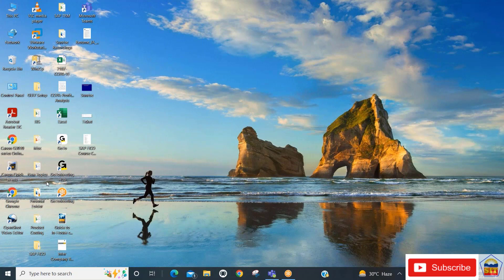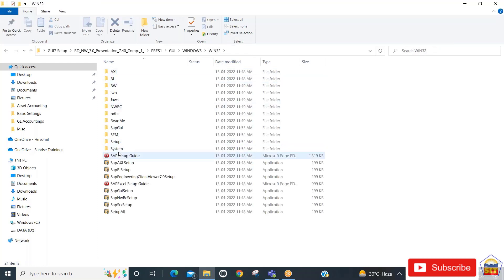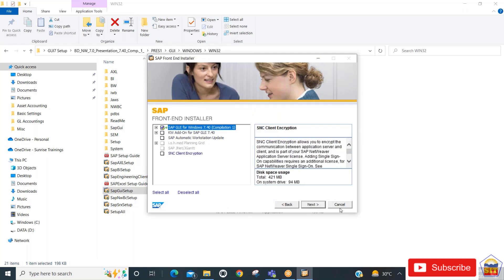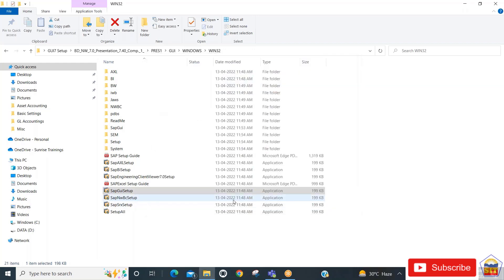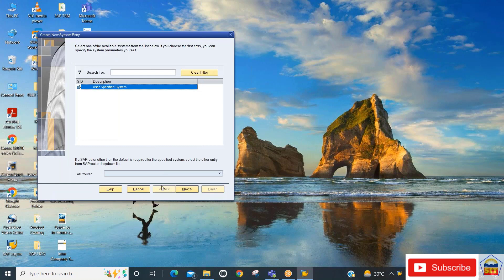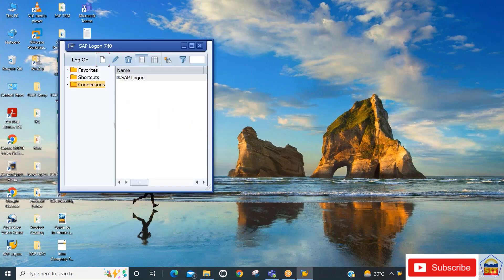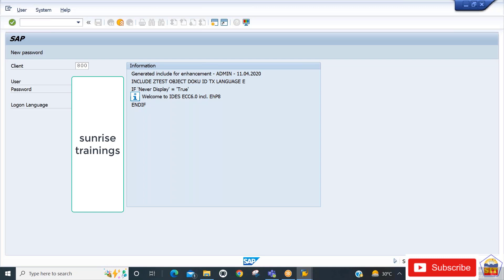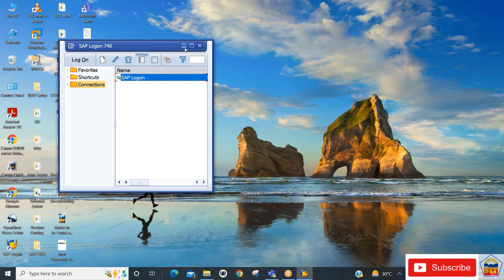SAP GUI Installation I SAP GUI Set Up I Step By Step Installation SAP GUI Steps|SAP Online Training